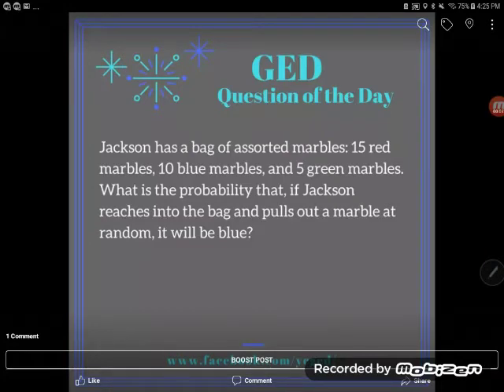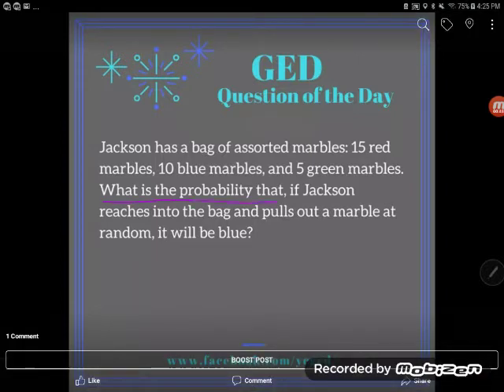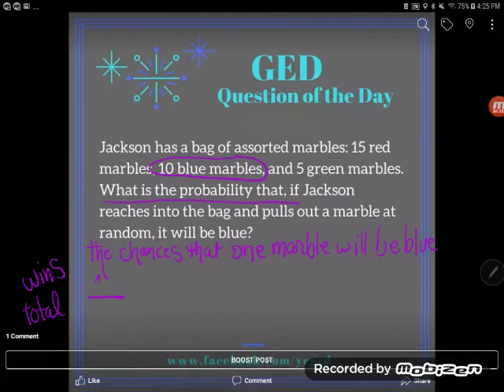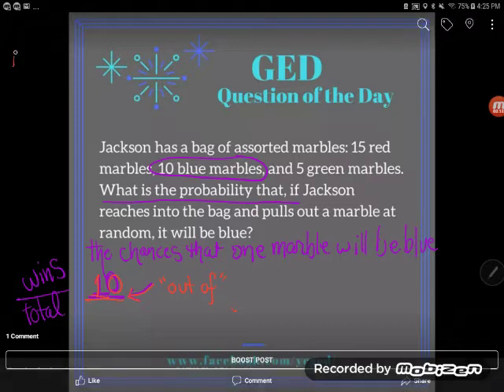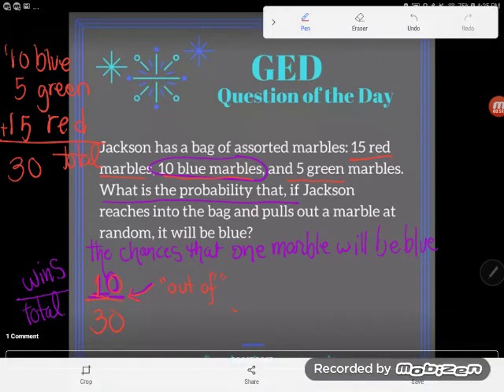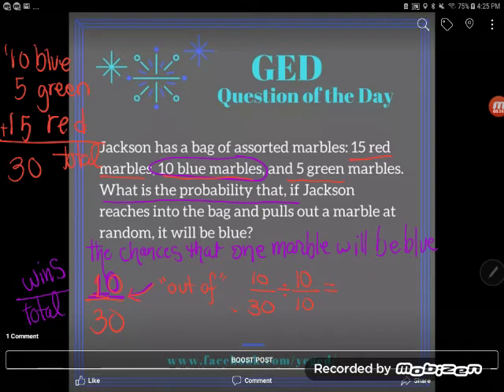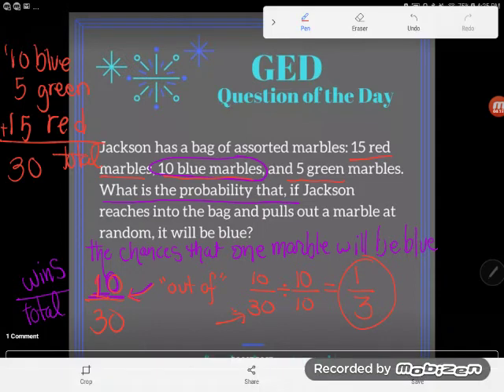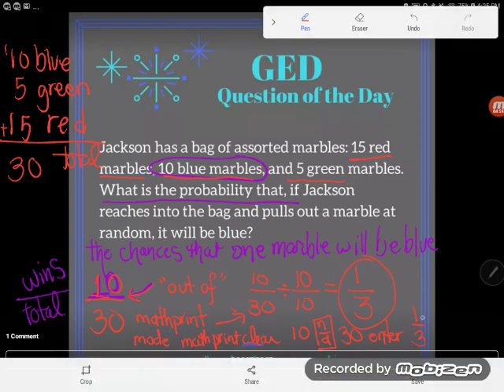GED QOD: Probability from a Word Problem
In this word problem you've been asked to find the probability that a marble drawn at random in a certain color. Follow along as Kate translates the language and finds the probability.